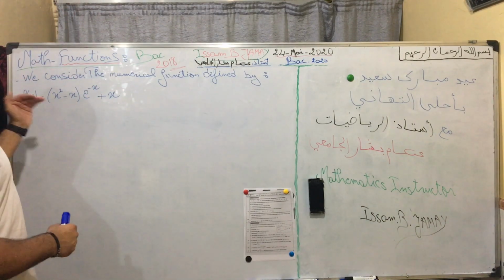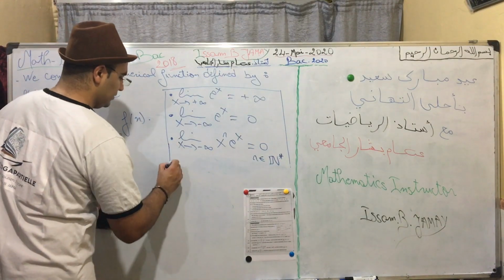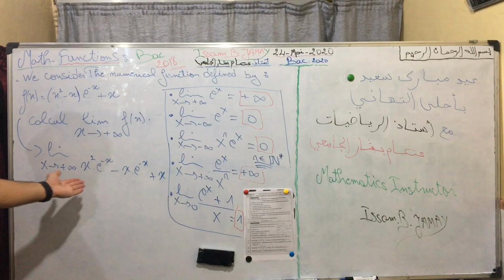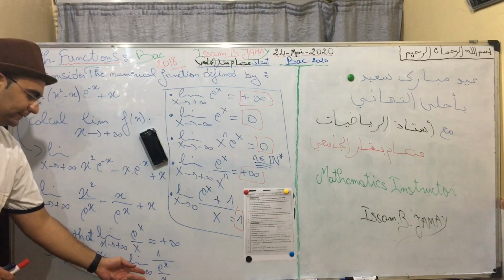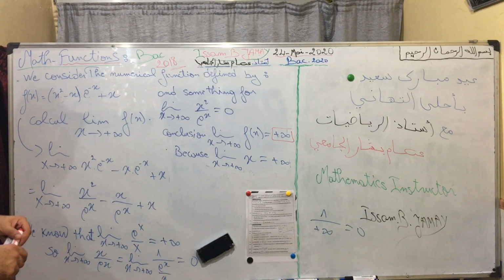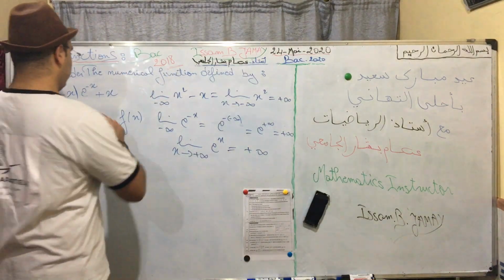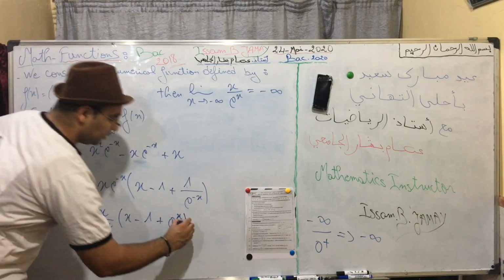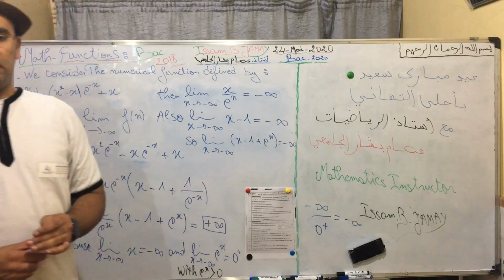🇺🇸📚⚠️🚨 2020 Baccalaureate Exam Math 👨‍🏫 : Issam B Jamay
is specialized in Mathematics and General Science Education.

Channel’s Owner : Issam_B_JAMAY
     👨‍🏫 Mathematics Instructor